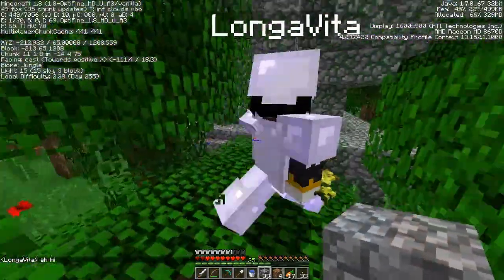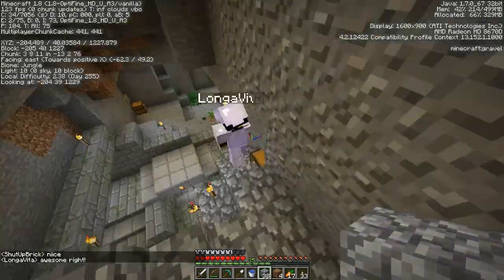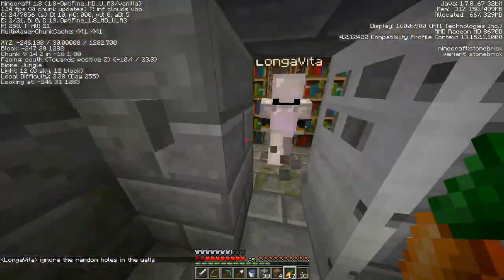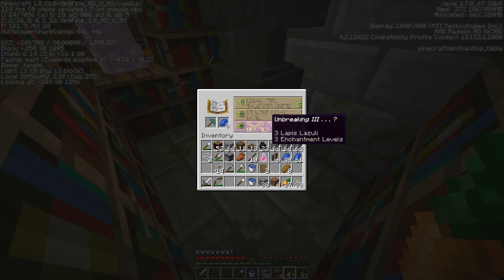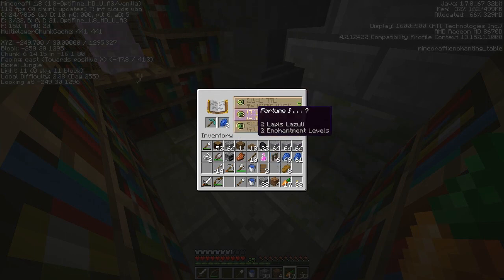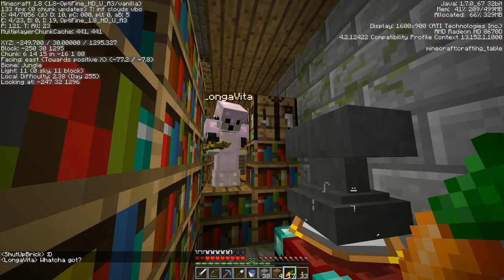Shatterheart SMP: E2 - The Two Tubes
I start the entrance to my soon-to-come giant dungeon lair. I talk about YouTube and later visit Longa in his stronghold.

► Shatterheart is a private, invite-only Minecraft group currently comprised of friends from the /r/ultrahardcore community.

► Other Shatterheart-related links coming soon? :o